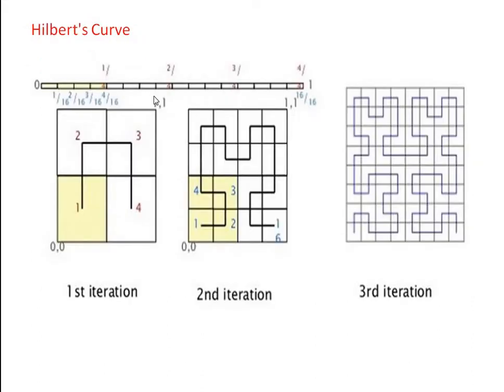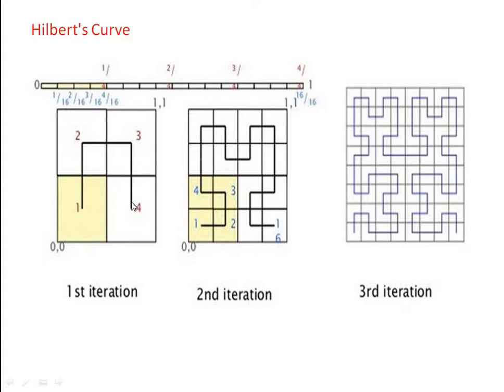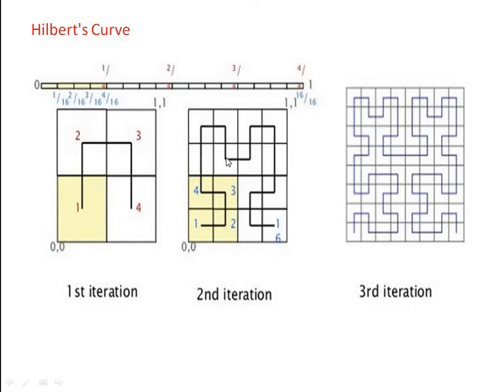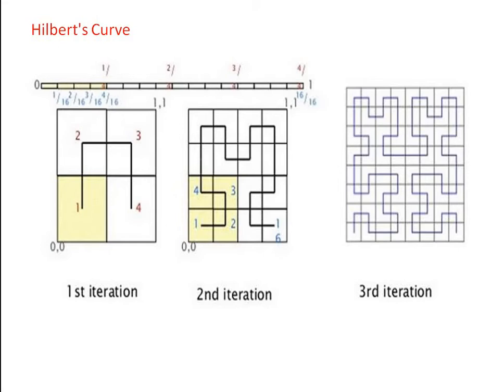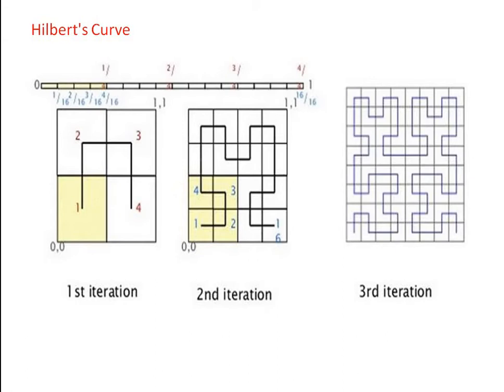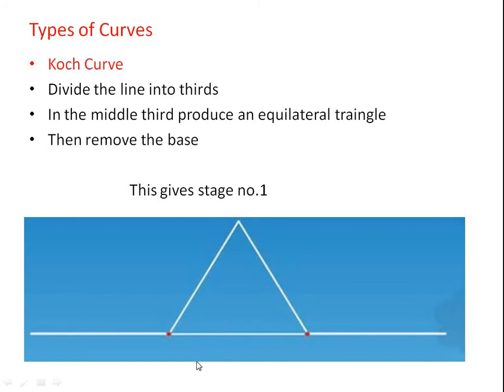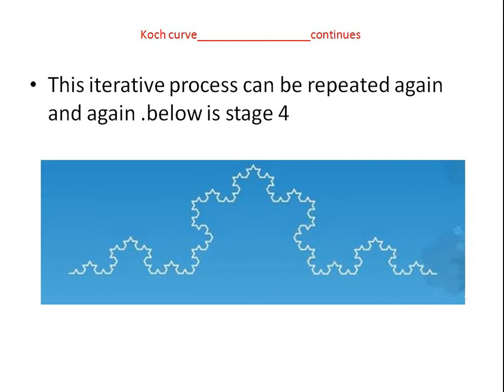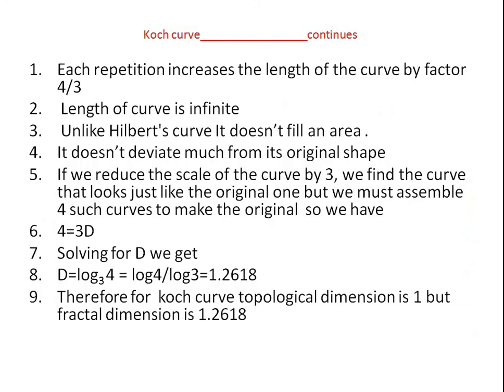Introduction to curve Lecture No.3